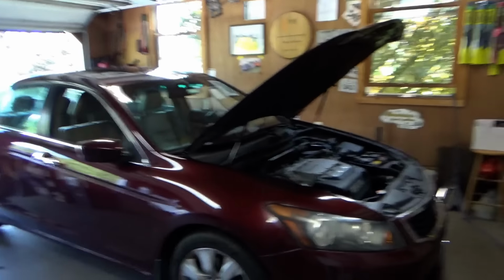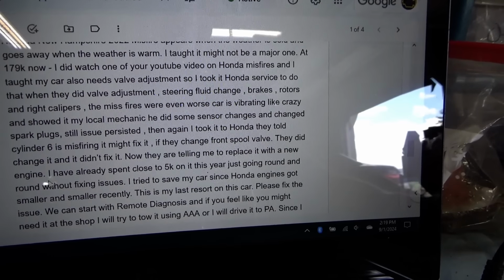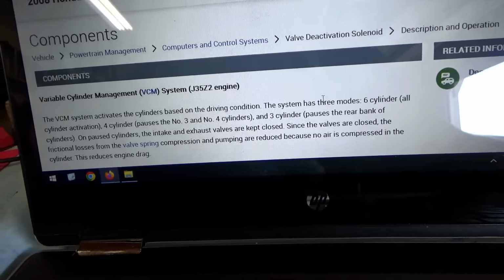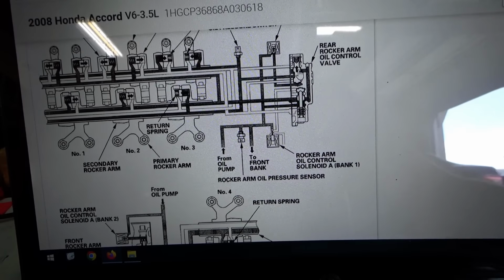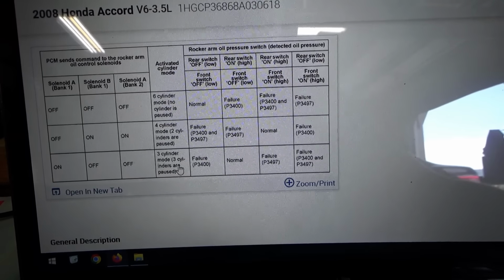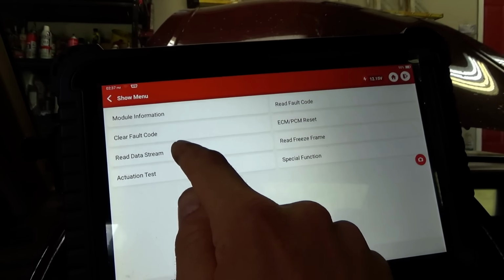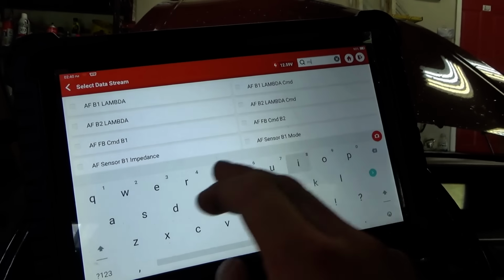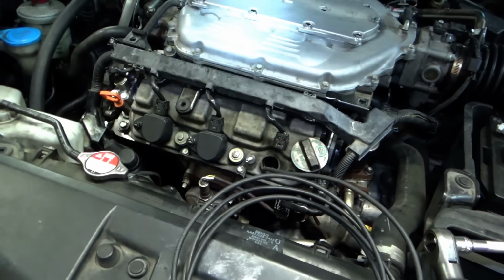(Pt 1) Honda Dealer Made it WORSE!? "Needs New ENGINE?!" (Accord VCM MISFIRE)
A desperate owner drove his 2008 Honda Accord V6 VCM to PHAD 8 Hours from New Hampshire.

He took his car in to the local Honda Dealer to get the valves adjusted because the car had a slight misfire. When he picked it up, the car actually ran WORSE, and had a SEVERE MISFIRE when hot!!

He came back to the dealer, they charged him ANOTHER $1000, and the problem still remained...
Then they recommended a NEW ENGINE!!! INSANITY!!

Let's look at the history of the car, and read the Description and Operation of the EVIL VCM "Cylinder Deactivation" system. The engine may have MORE THAN ONE PROBLEM!

Can we get this Honda to run butter-smooth again without breaking the budget??

TOPDON Phoenix Plus 2:

Teslong NTS500 Dual Lens Endoscope:

Ivan